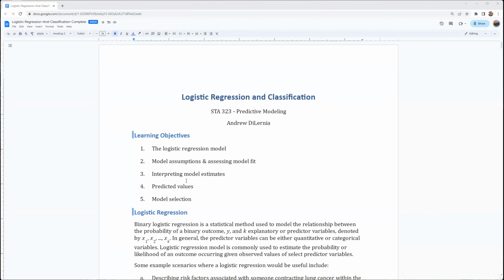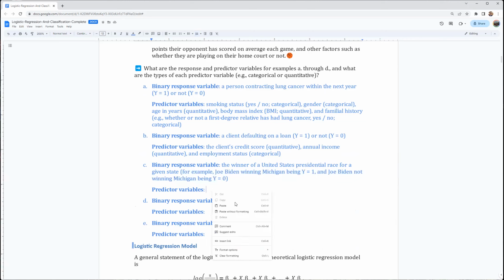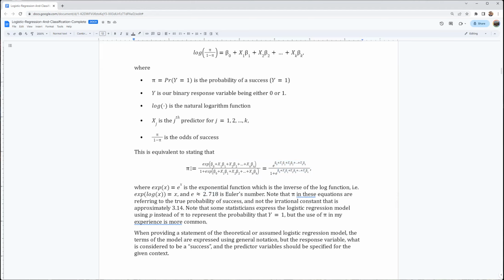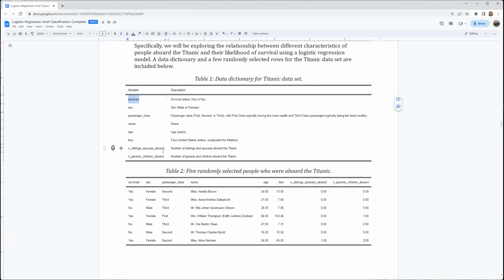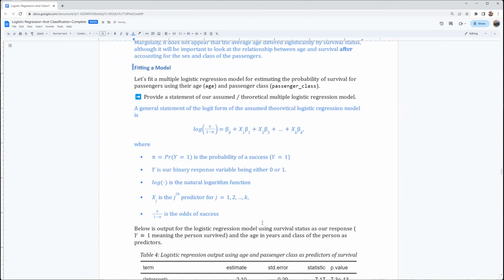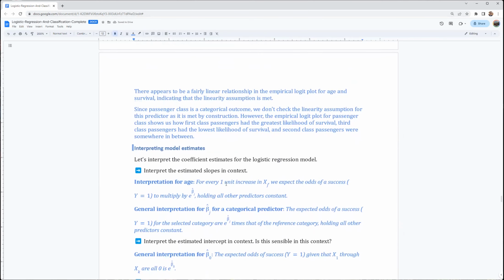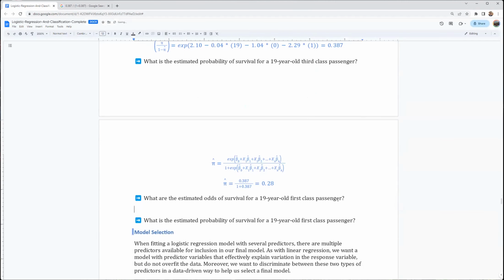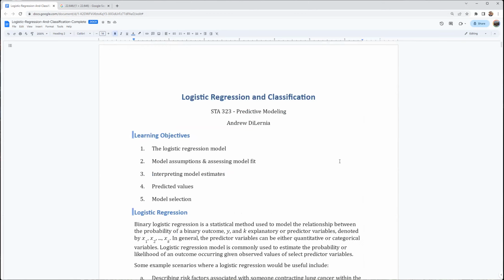Logistic Regression and Classification